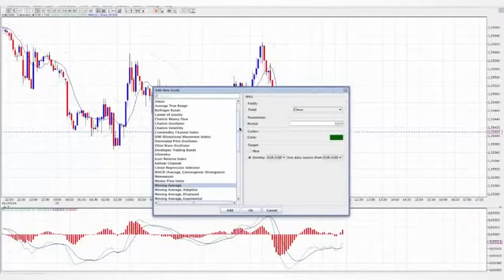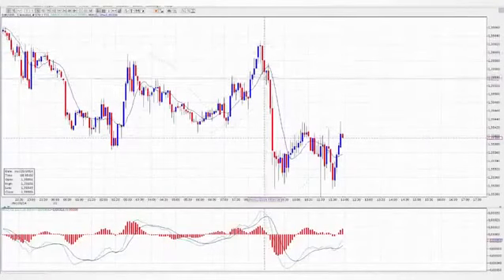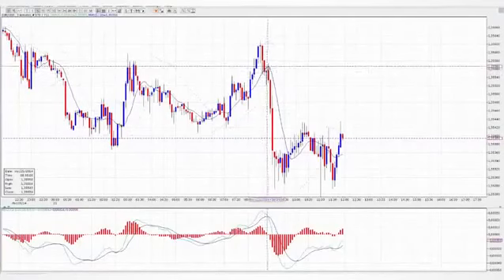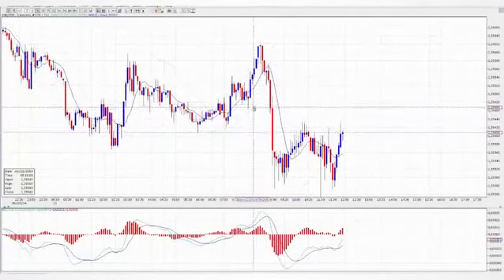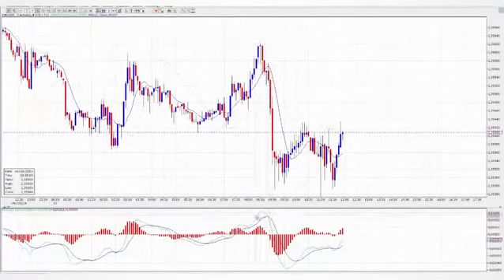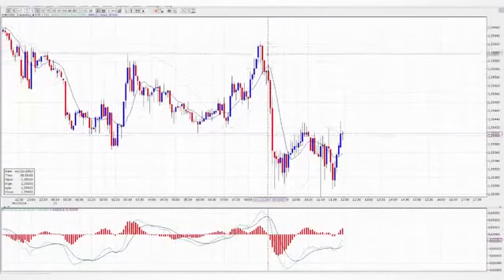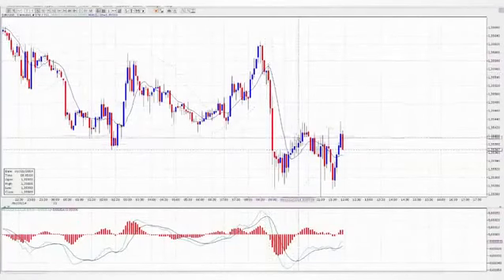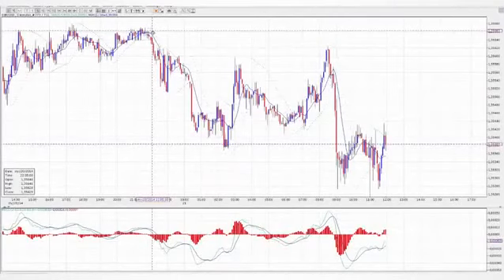Binary Options Trading Using Exponential Moving Average MACD And Parabolic SAR - 2015 update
Part 2 Strategy In Detail:
It's very important that your Redwood account is brand new and that you follow each and every step of this method for it to work. I've been taking advantage of this strategy over the past 8 months and made over $65 000. Links that are necessary:

To start of this guide I need you to create an account at Redwood

It's very important that you have a brand new account. The
minimum deposit to your Redwood account is $200. Why do I need to use Redwood Options you may ask. Well, the Redwood platform is fatal for this method to work because they utilize cookies to track their investors. So for every won investment you make, you'll receive a cookie. This way they can keep track of your wins and losses. I need you to install a software called Ccleaner:

This software will delete all the cookies stored on your computer.
The reason you need to do this is because when the binary options broker sees that you're winning a lot of investments (by checking your cookies) they'll try to manipulate the options.
If we clear our computer from cookies Redwood won't be able to
manipulate the options because they don't know if you have been winning alot of investments earlier. If you clear your cookies every time you make $35-50 from won investments, it will increase your earnings dramatically! Let's start investing! Log in to your Redwood Options
account and go to "Platform" tab. On this page we'll select that we want to invest with the 60 Seconds Options. On this image there's a example of how it would look like. To the left you can see that there's a 62% chance that the value of EUR/USD will drop. If we invest $10 in believing that the value will fall, we would make a revenue of $17.5 from that investment. How this works: You're performing 7 trades at a time every half hour on a mix of 7 different stocks and or currencies. Following the principle that the graph will most likely go in the same direction as the popularity tool as you can see to the left of the image above. Typically 5 trades out of 7 will be successful thus keeping you in profit. *The trend must be clearly be a "Put" or "Call". Never trade on a neutral (50%-50%) (the example image above is clearly going to be a "Put"). Each trade you do will give you a 70%- 80% return.

Example:
Lets say you decide to start with 7 trades of $100 each with a half hour expiry time like in the above example and video. So, one winning $100 trade will give you a $170 return.
( Your original investment of $700) = $150 of profit every half hour of trading or $300 an hour.

Typically 5 out of 7 trades will win so your profit could be more. It also could be less. No method can be guaranteed of course but this is the best and least risky method I have discovered thus far. I suggest to start small with seven $5 trades and scale up as you get the hang of it. I would strictly only trade with 5% of my balance per a trade. There may be a bad day where you will make several losing trades, that is why it is important to follow up with this strict rule of investment:

But remember, the second you make over $35 in profit, run ccleaner to clear your cookies and invest again! Rinse and repeat.
I hope this guide will help you to make as much money as possible through Redwood Options

forex options, binary options strategy, day trading strategies, scalping day trading, binary options

anttrade, binary 180, sharebuilder binary options, binary options faq, training binary options, binary

options tips, binary options signals, binary options success, forex binary